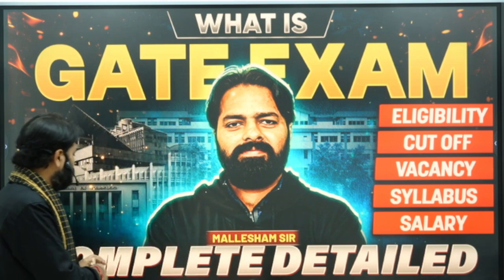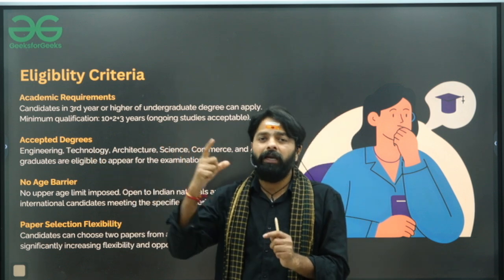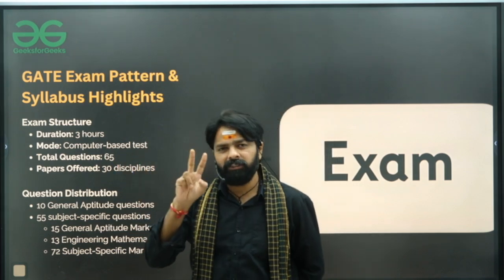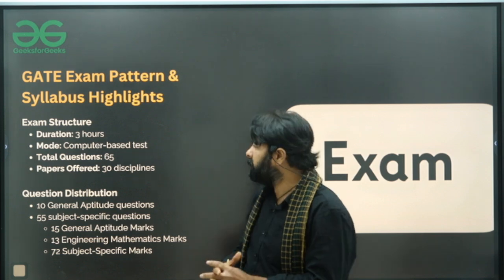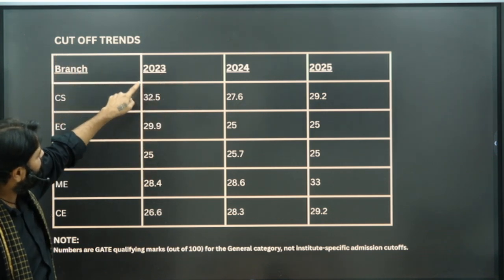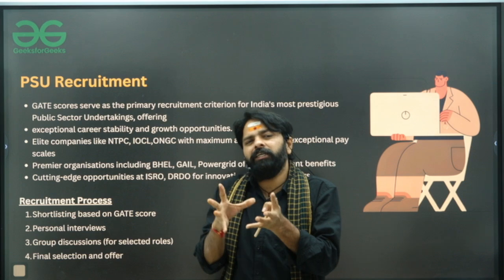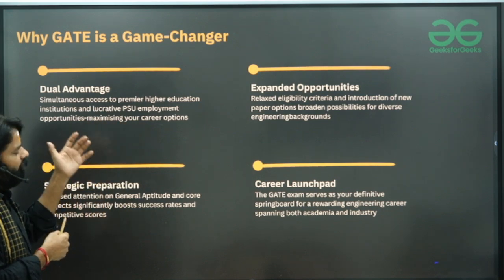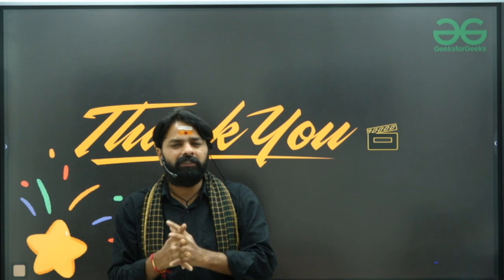What is GATE exam? | Eligiblity Criteria | CUT OFF | Syllabus | Complete Detailed | by Mallesham sir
Get a complete understanding of the GATE Exam with this detailed session by Mallesham Sir, covering everything you need to know before starting your preparation. This video explains what GATE is, the purpose of the exam, eligibility criteria, paper pattern, cut-off trends, syllabus structure, and the career opportunities through GATE—including PSU jobs, M.Tech admissions, research opportunities, and fellowships. Whether you are preparing for GATE 2026/2027 or planning to start fresh, this session gives you a clear roadmap to approach the exam strategically and confidently. A perfect beginner-friendly guide for every GATE aspirant!

📕 𝐁𝐚𝐭𝐜𝐡/𝐂𝐨𝐮𝐫𝐬𝐞 𝐋𝐢𝐧𝐤𝐬:-

 GATE DA Weekday / Weekend